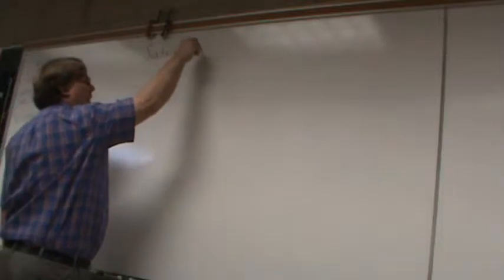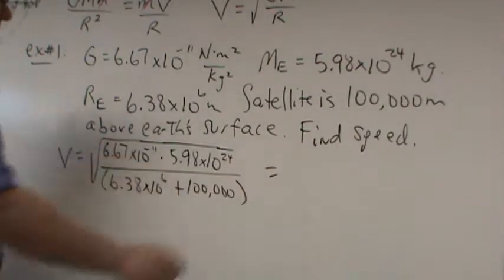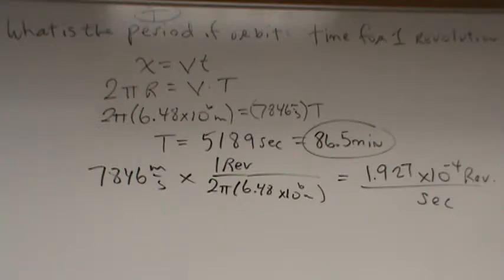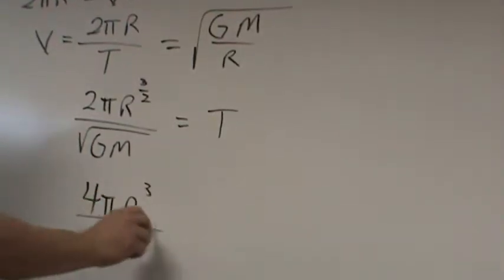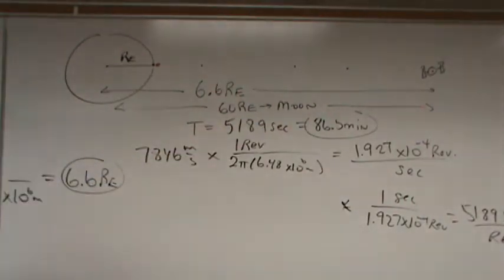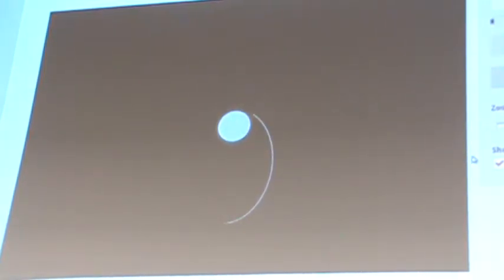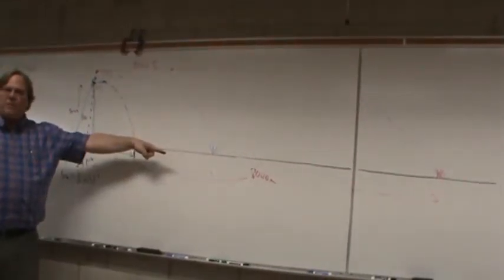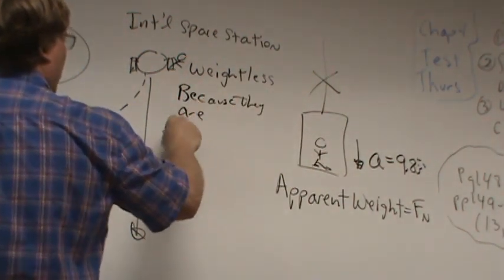AP Physics (10/10/17)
Satellites in orbit geosynchronous orbit